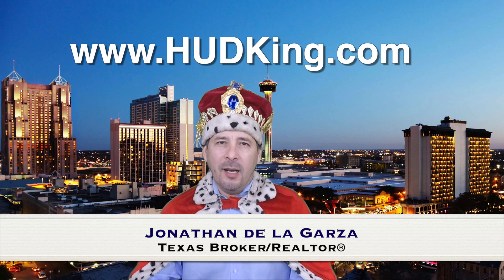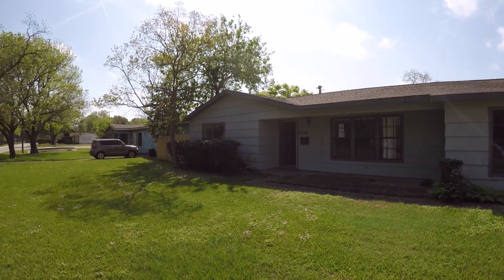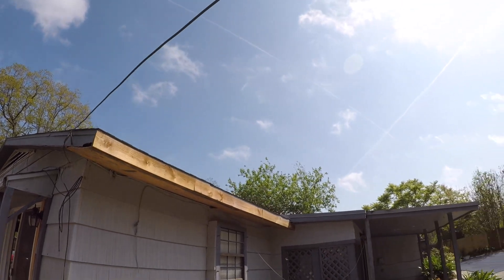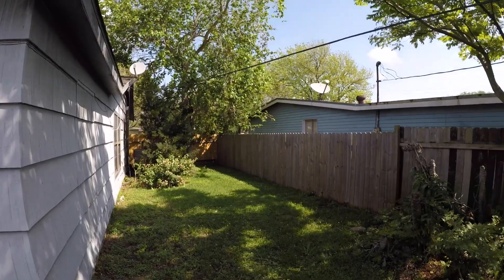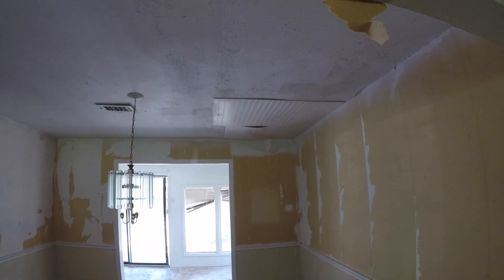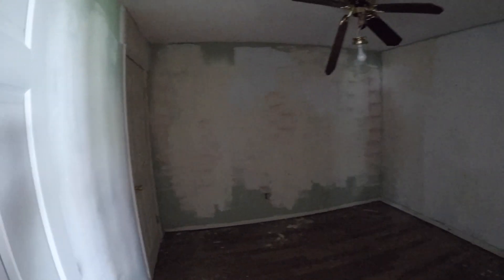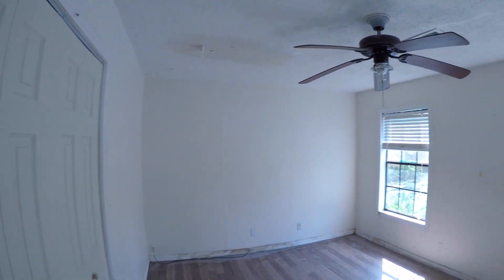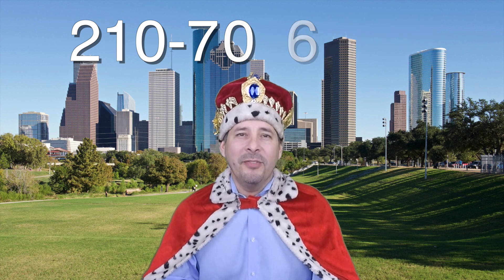Texas City HUD Homes -- HUD King tours 609 N 20th Ave N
Address: 609 N 20th Ave N., Texas City, TX, 77590
4 bedrooms
2 bathrooms
1,922 square feet